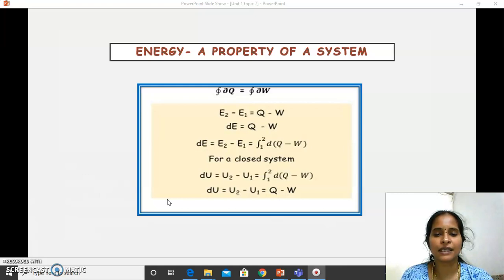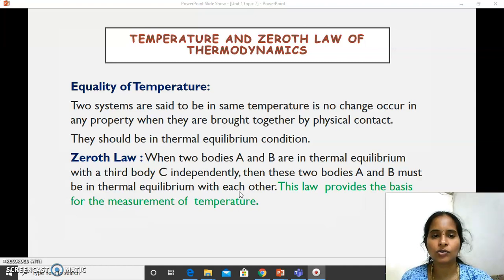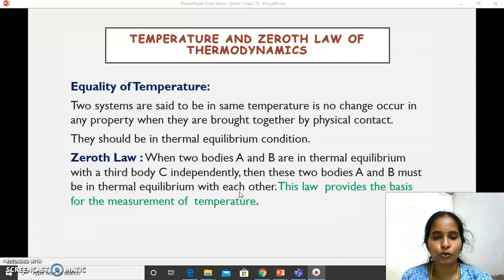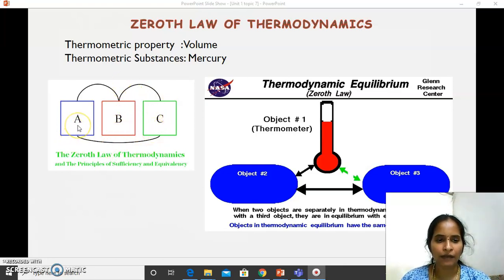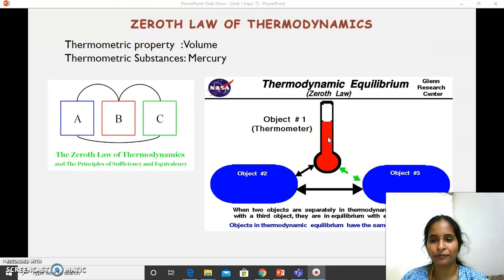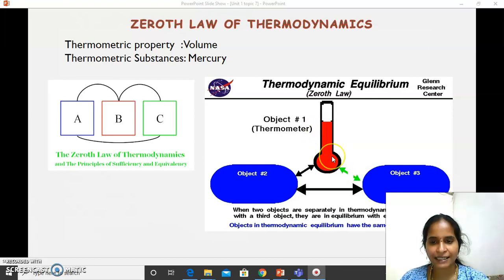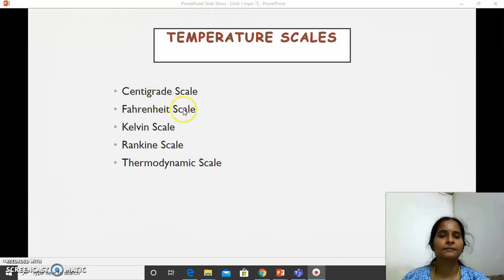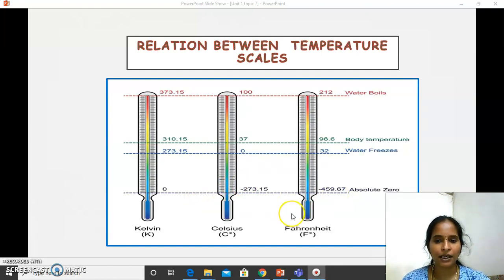V1 7 Temperature Measurement by ZL